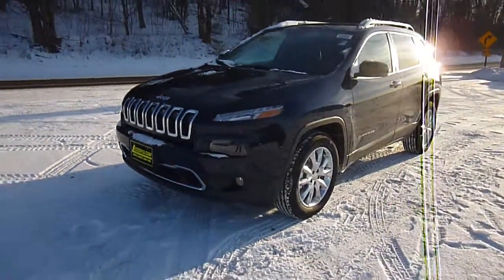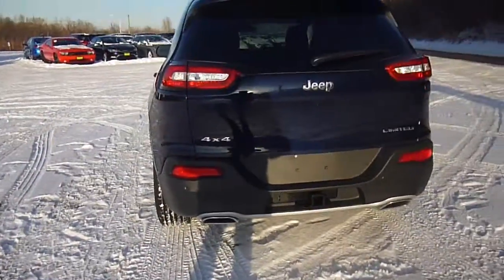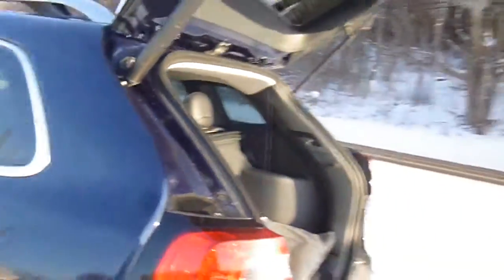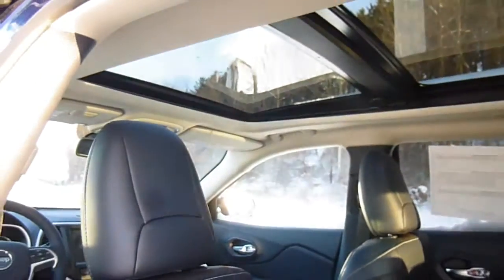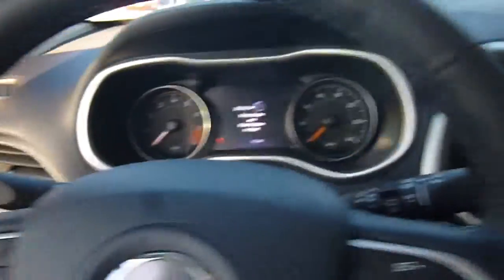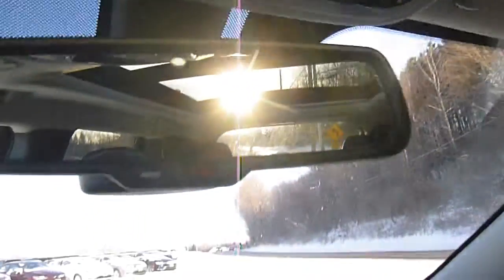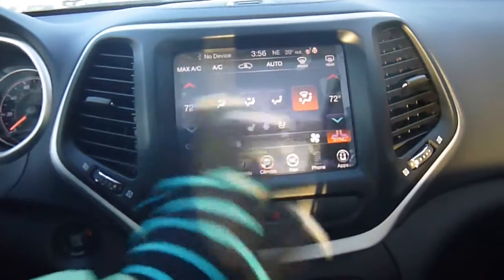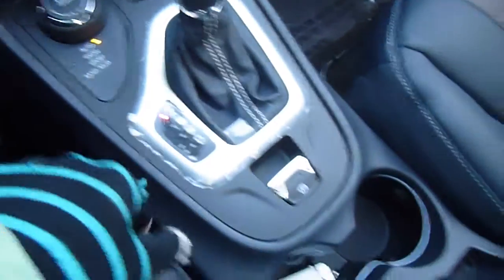2015 Jeep Cherokee Limited 4x4 SUV Webster New York | Lessord Chrysler Products